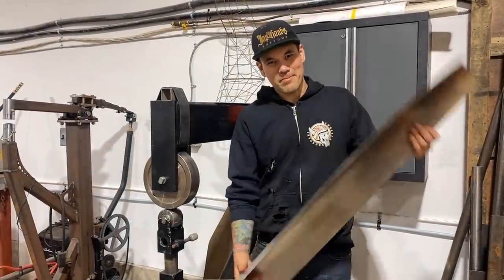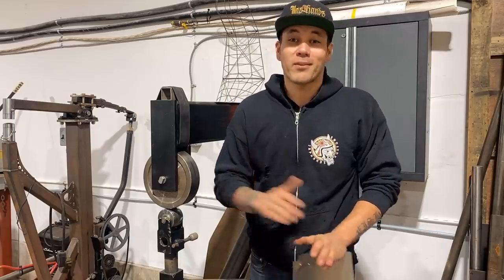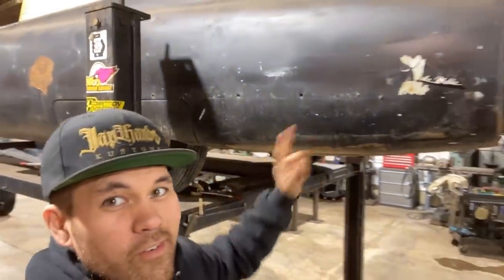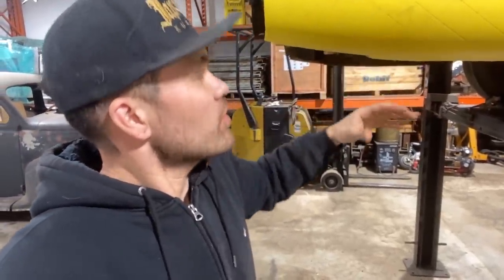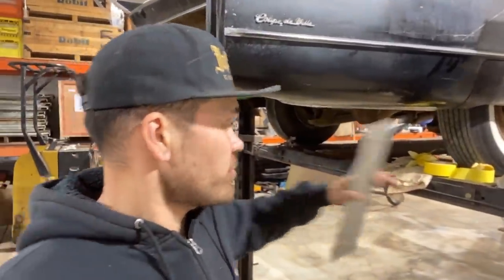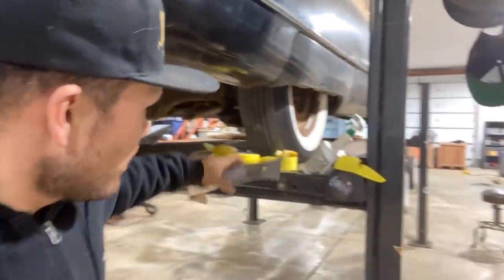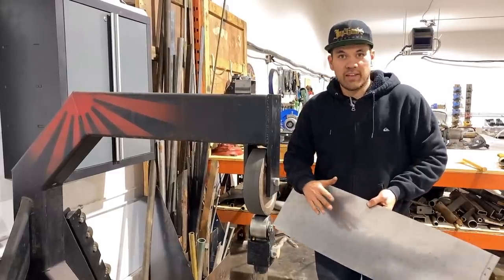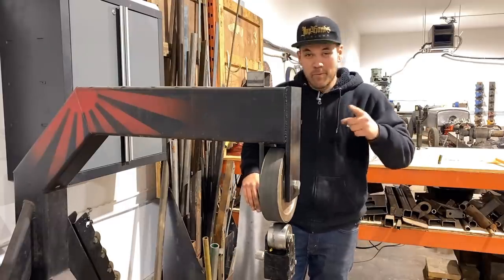Metal Shaping Patch Panel Using the English Wheel!!! | Rust Repair 1960 Cadillac Coupe de Ville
On this episode of Make It Kustom, I am working on Kristina’s 1960 Cadillac Coupe de Ville repairing rust using a sandbag, bead roller and an English wheel.

Giving a shout out to our fellow Canadian on the east coast @BadChad !! We love watching your channel and all the wicked projects you come up with. Keep doin’ you!!

Suite # 1037
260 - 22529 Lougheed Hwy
Maple Ridge, BC 2VX 0T5
CANADA